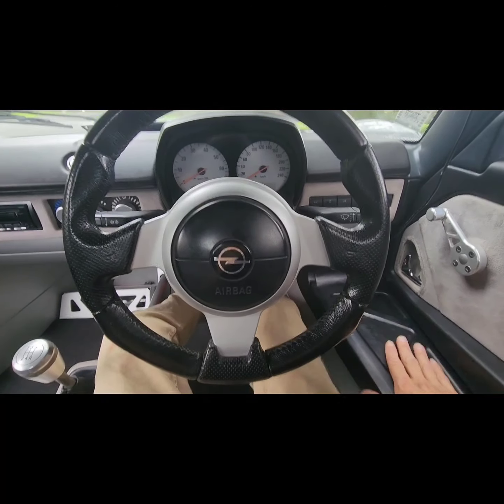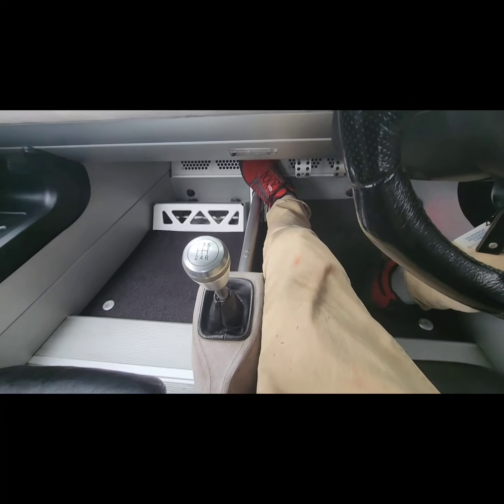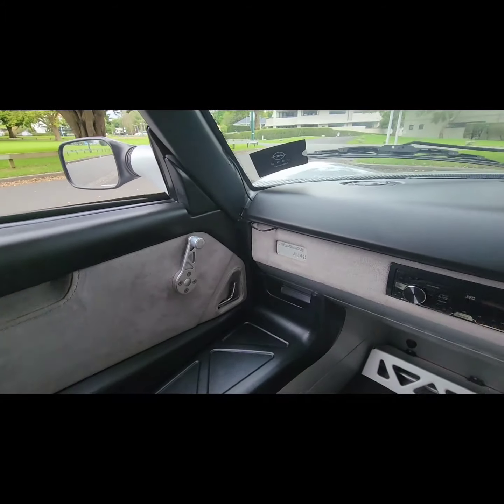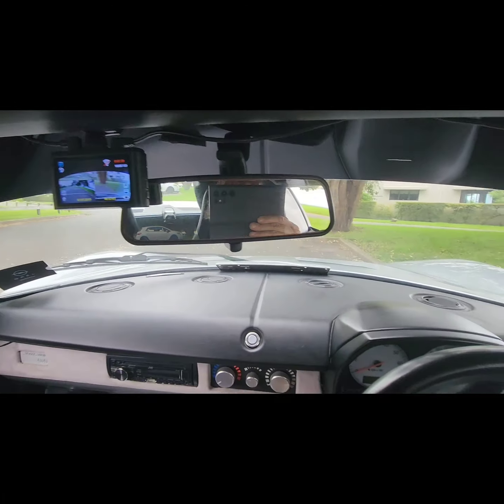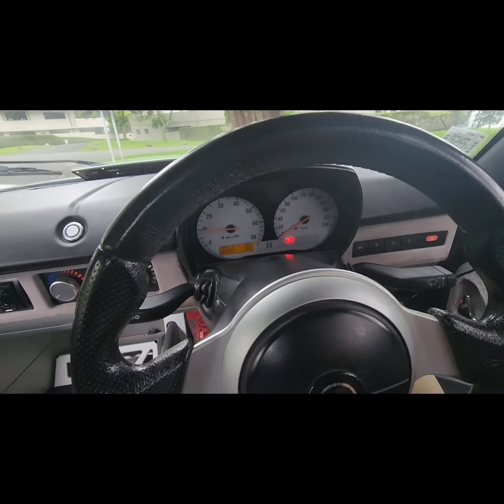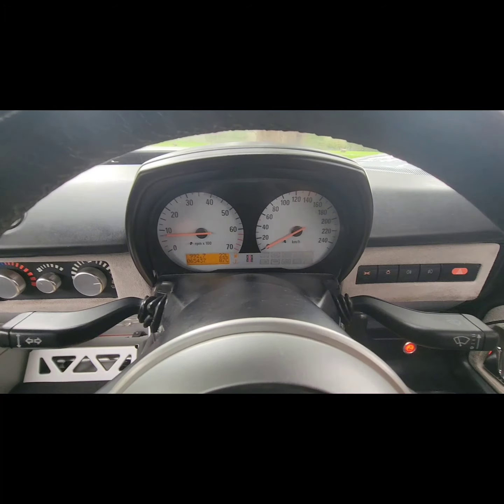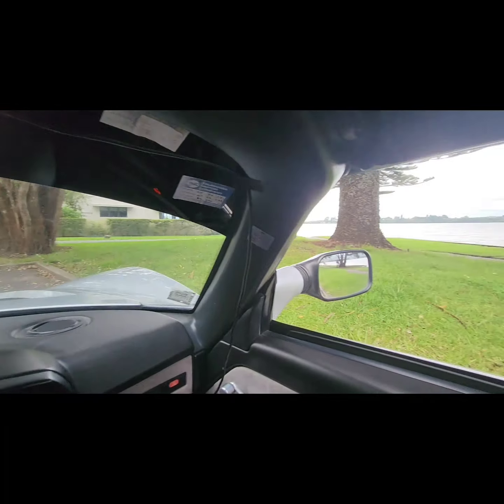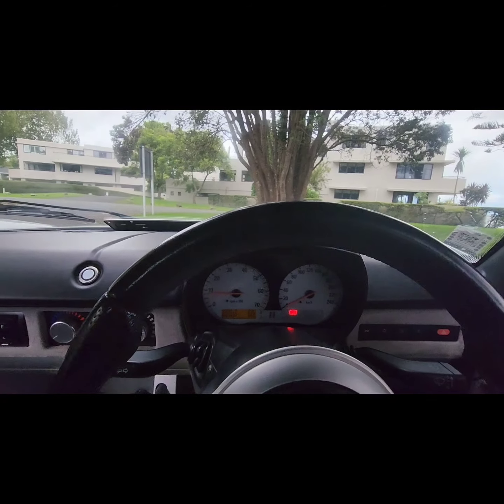my Opel Speedster